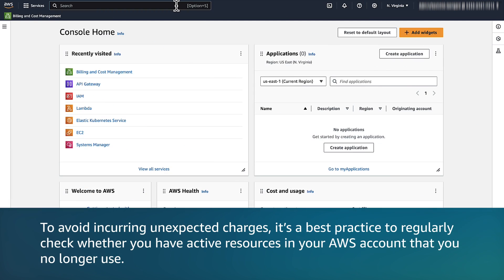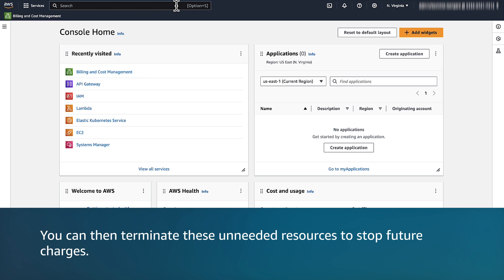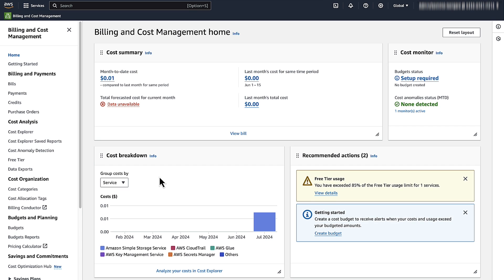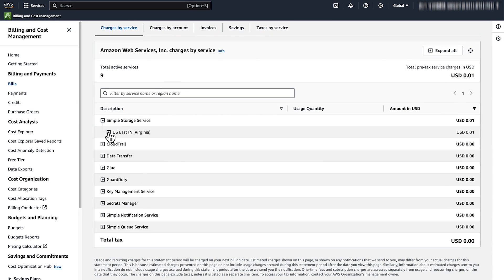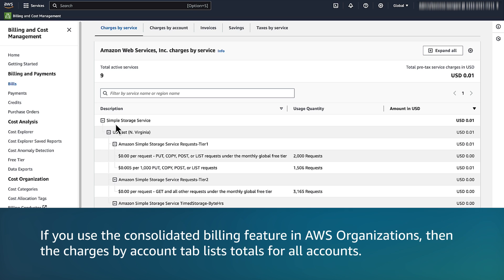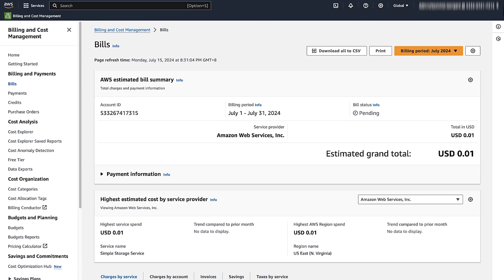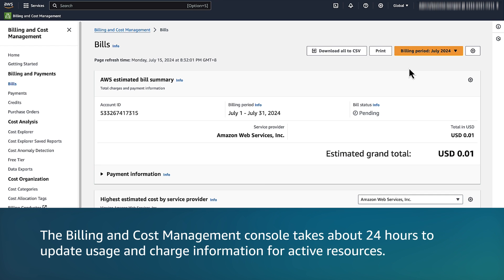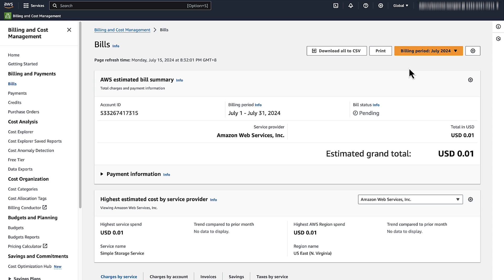How do I check my AWS account for active resources that I no longer need?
Skip directly to the demo: 0:08

For more details on this topic, see the Knowledge Center article associated with this video

Craig shows you how to check your AWS account for active resources that you no longer need.